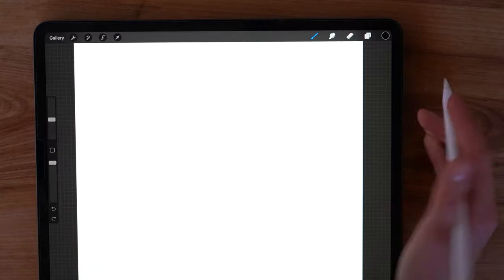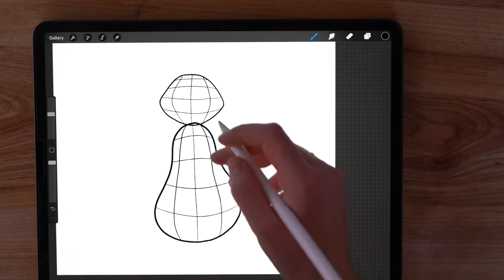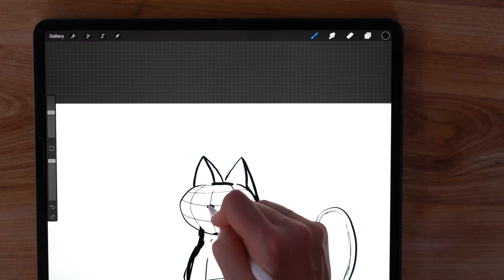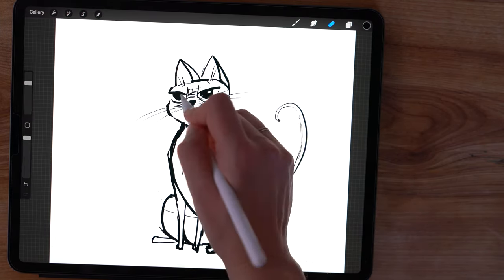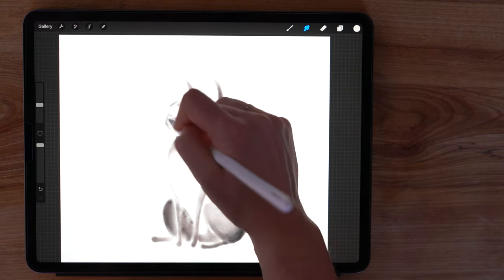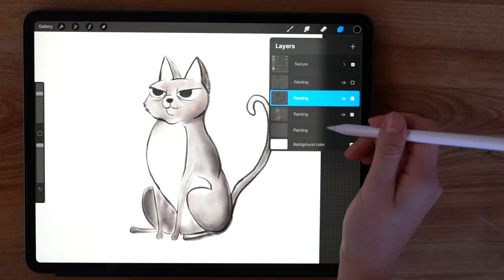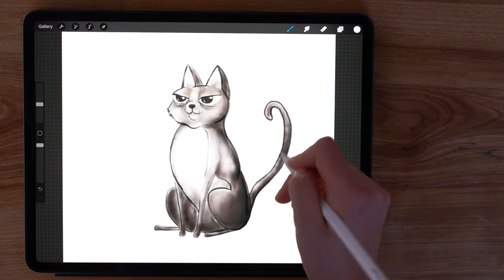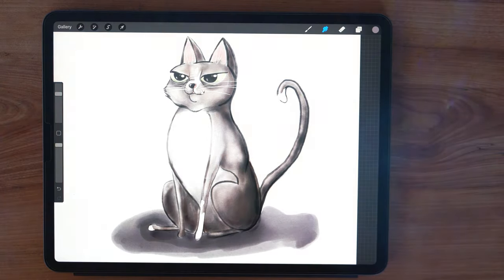Draw CUTE ANIMALS in Procreate - How to use the character drawing toolkit!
Today I'm sharing how I draw super fun characters in Procreate, quickly & without much experience! I'm using Procreate 5 (beta test) and my own custom brushes.

@woolypronto (painting + procreate stuff)
@addiemariehh (life + cats + houseplants)

My equipment:

▲ PAINTING ▲
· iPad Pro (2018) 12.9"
· Glass Screen Protector